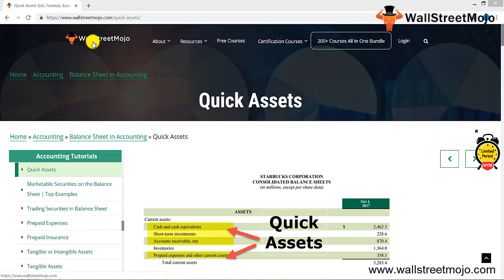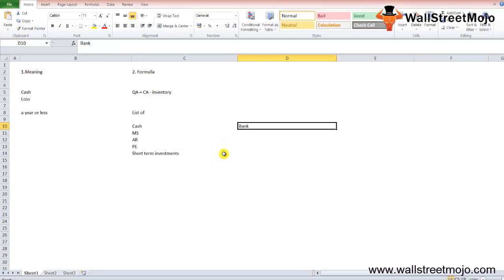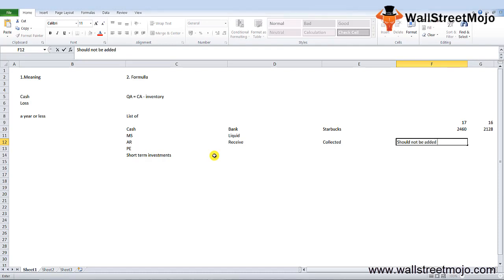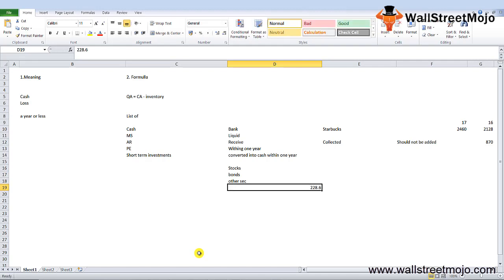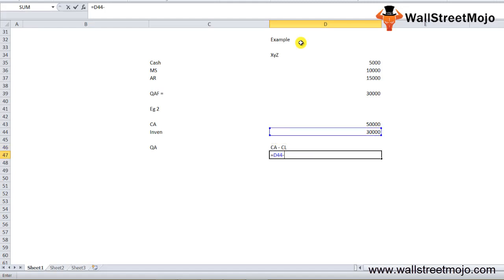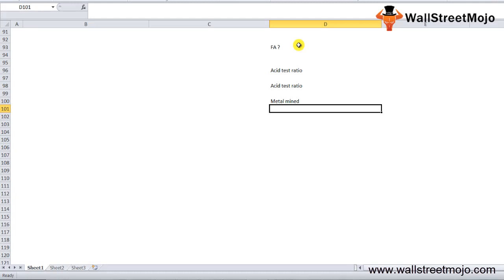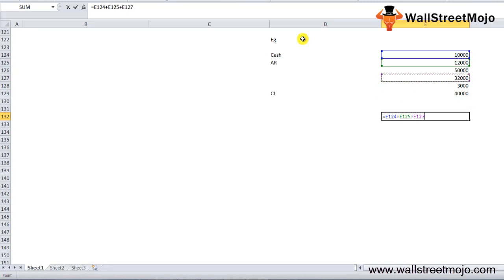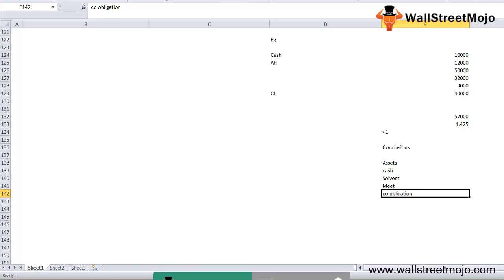Quick Assets | Definition | Calculation (Example)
In this video, on Quick Assets we will study definition, formula and list of Quick Assets along with practical example.

Quick assets are any assets that can be transformed rapidly into cash.

Quick Assets Formula = Current Assets – Inventory

An ABC company has $80,000 of current assets with an inventory of $ 50,000. What is the value of quick assets on Company's balance sheet's?

Current Assets                           $80,000
Inventory                                     $50,000

By using below formula we get,

QA = Current assets – Inventories
       = 80000 – 350000
       = $ 30000

#1 - Cash
#2 - Marketable securities
#3 - Accounts receivable
#4 - Prepaid expenses and taxes
#5 - Short-term investments

If you want to know more about 𝐐𝐮𝐢𝐜𝐤 𝐀𝐬𝐬𝐞𝐭𝐬, you can visit the 𝐥𝐢𝐧𝐤 𝐩𝐫𝐨𝐯𝐢𝐝𝐞𝐝 𝐡𝐞𝐫𝐞